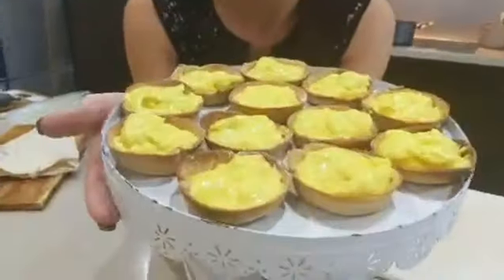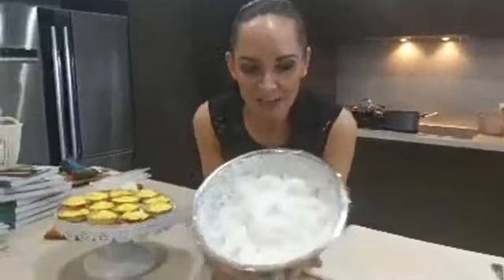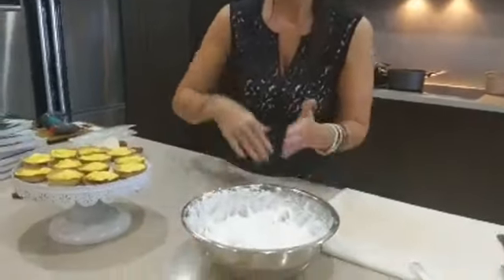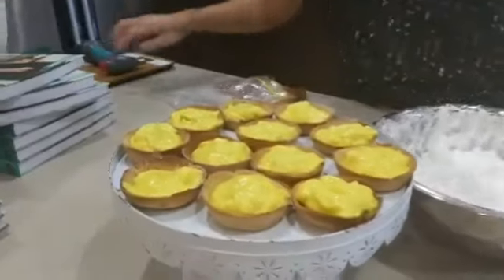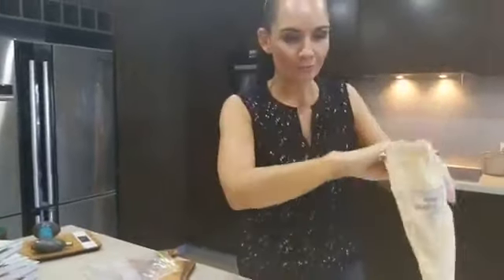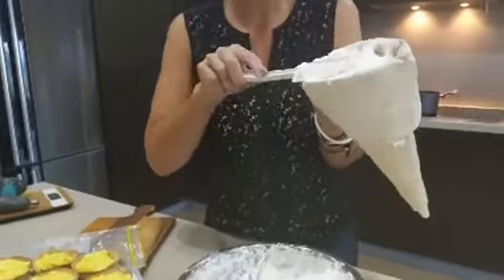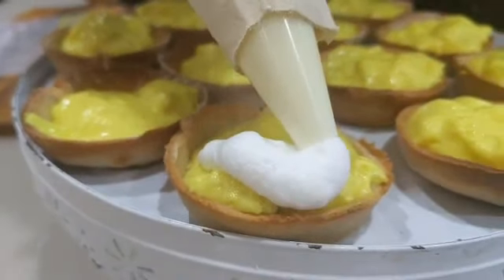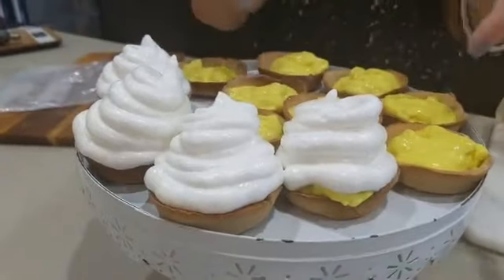How To Pipe Meringue || PART 2 OF 2 || Healthy Treats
This meringue piping mini series will help you achieve meringue glory at the next family barbecue! It’s perfect in every way and will assist you in obtaining meringue excellence.

Happy Cooking Everyone,

Bridget xx

See you there (: